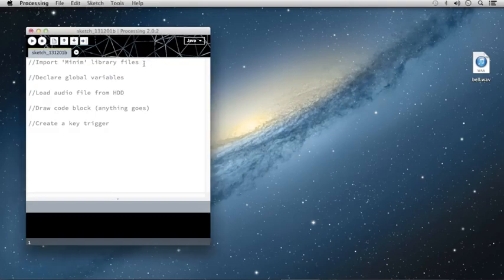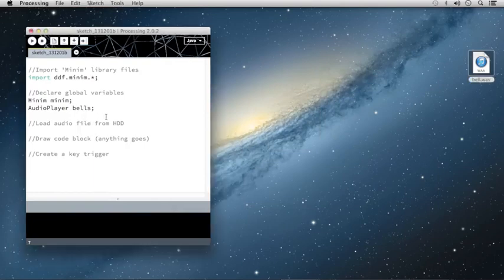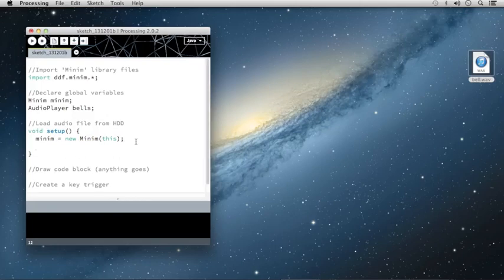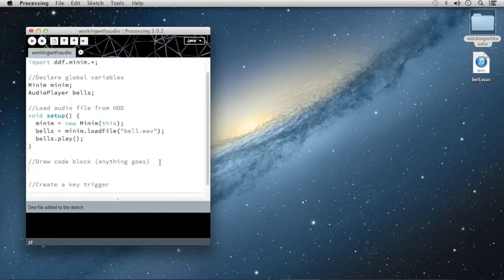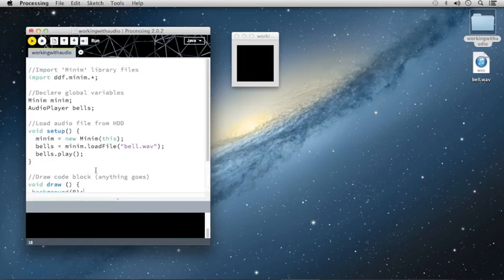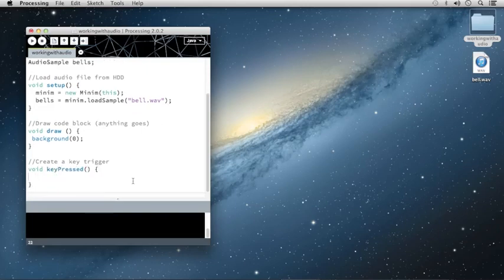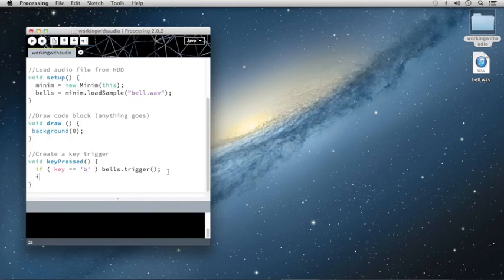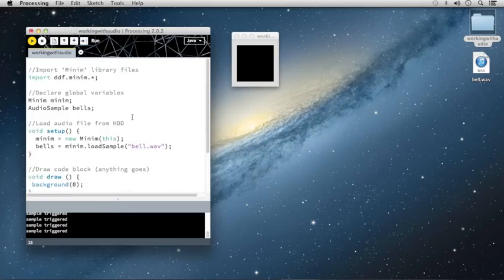6.2 - Working with Sound in Processing | Introduction to Computing and Audio